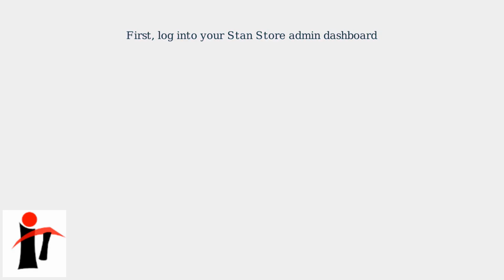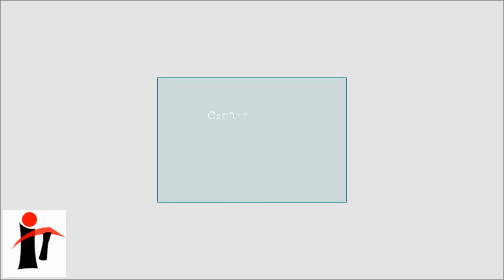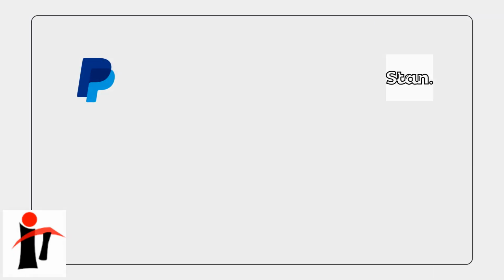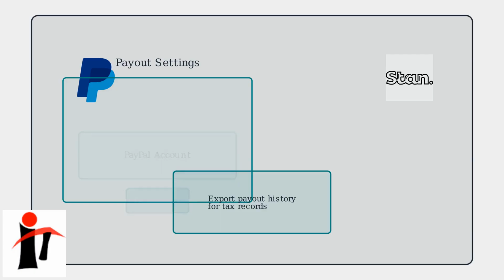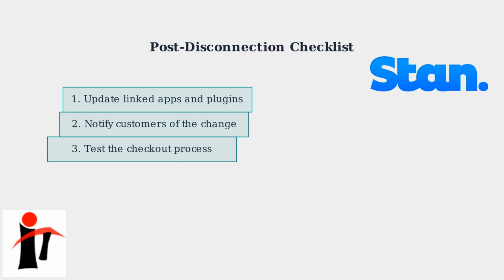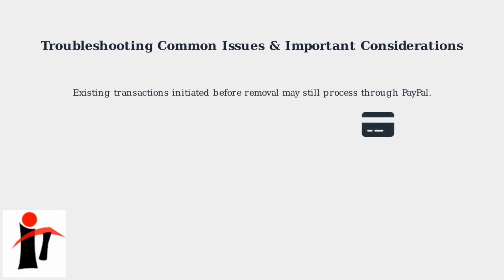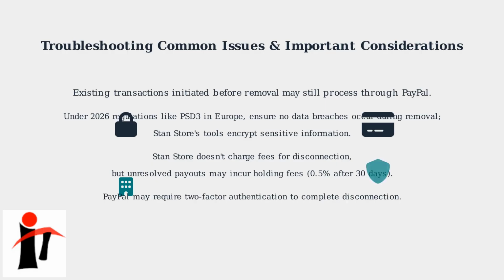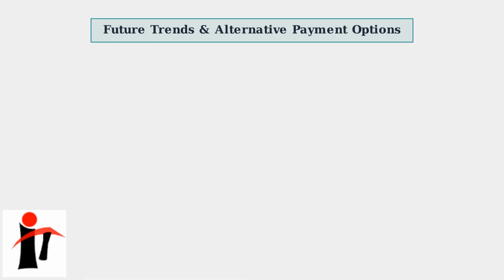How to Disconnect PayPal from Stan Store – Remove Gateway & Payouts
🔗 Learn how to disconnect PayPal from your Stan Store by removing the payment gateway and payout access.
💳 Follow step-by-step instructions to manage or change your payout settings safely.
⚡ Perfect for creators who want better control over their payment methods.